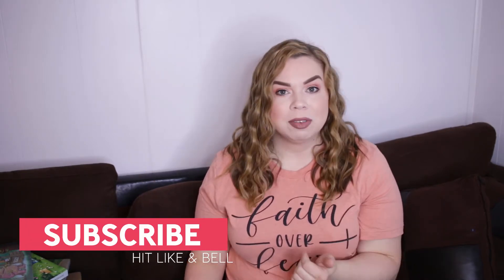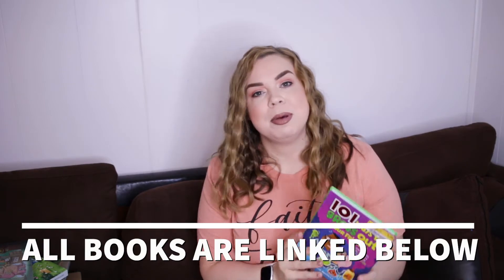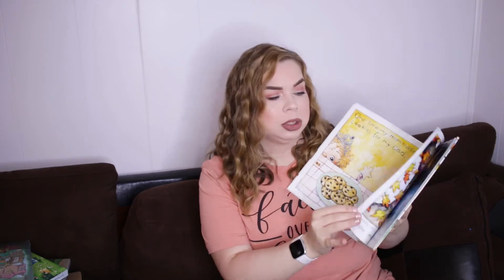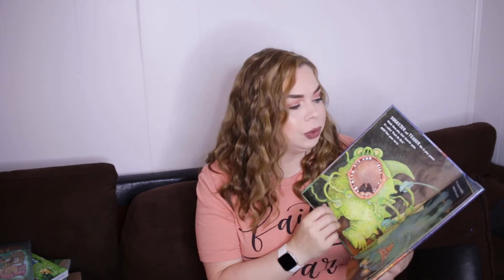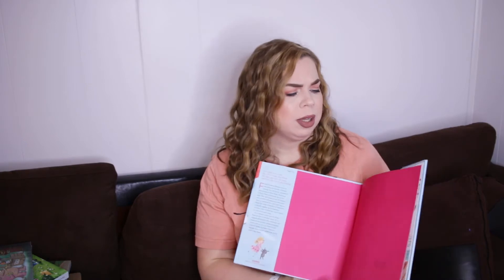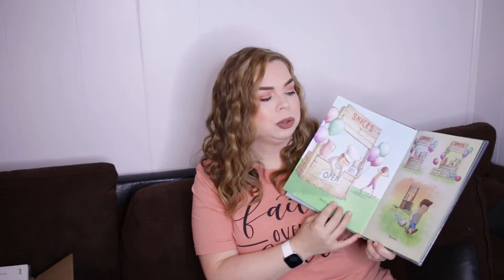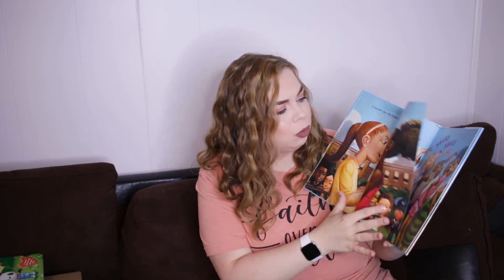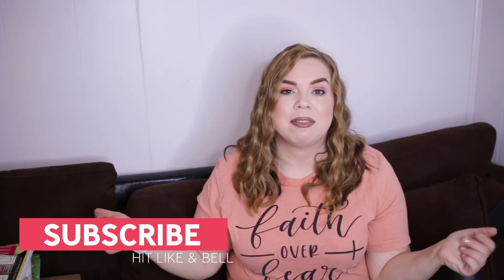HOMESCHOOL READ ALOUDS | KID'S BOOK PICKS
Today I am sharing 10 books that my daughters choose as their bedroom read alouds for the month of April. Each kid chose 5 books as their read aloud options to keep in their room. These books were chosen at the beginning of April.

101 ways to gross out your friends
Alice the fairy
The little shop of monsters
This book just ate my dog
River rose
Even aliens need snacks
I love you this much
I got rhythm
Oh! If only...

⏰ TIME STAMPS ⏰
00:00 intro
01:45 101 ways to gross out your friends
02:20 Alice The Fairy
03:09 The little shop of monsters
04:21 This book just ate my dog
05:04 River Rose
05:38 Even aliens need snacks
06:23 I love you this much
06:57 I got rhythm
07:39 Oh! If only...
08:11 Eloise

FTC:
*This video is intended for adults but is suitable for children